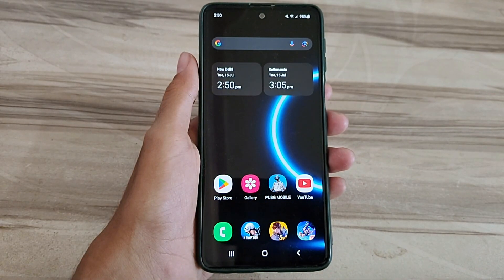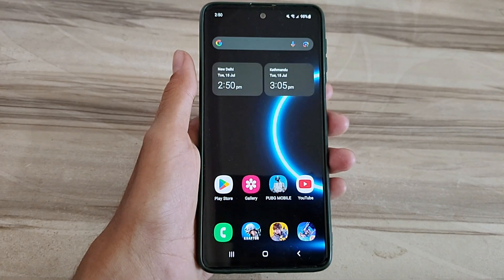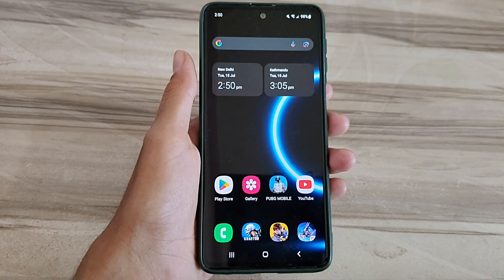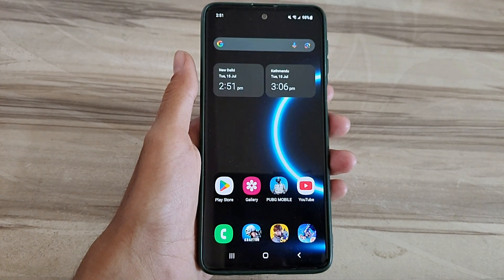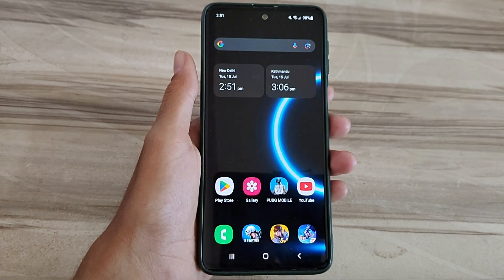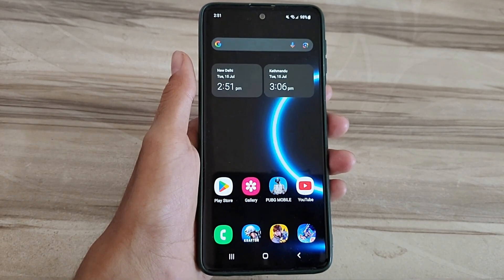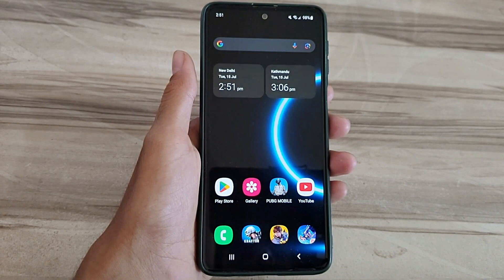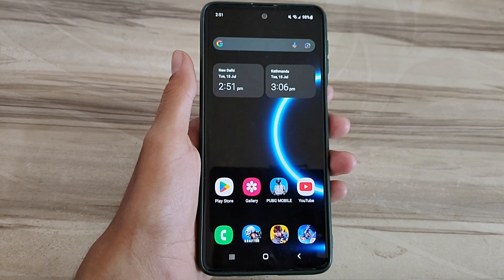Unlock 120fps Android + Smooth Ui No-Root 100% Working | Max FPS Fix Lag - No Root